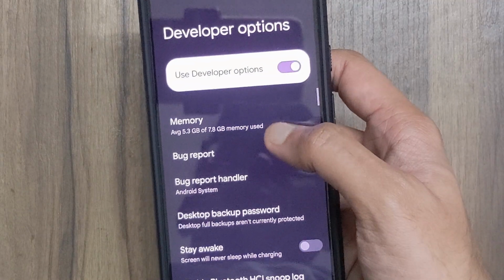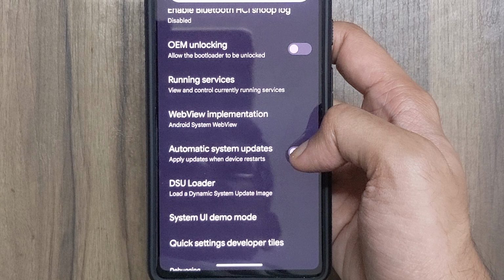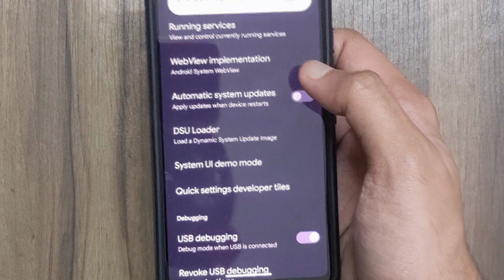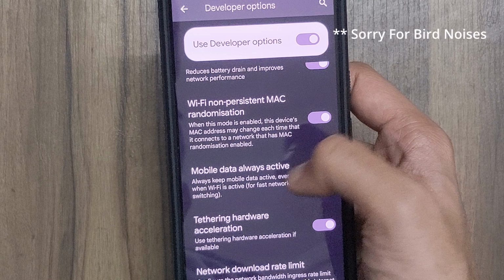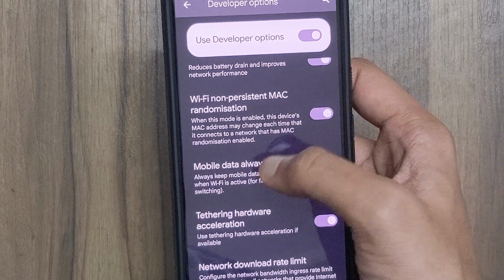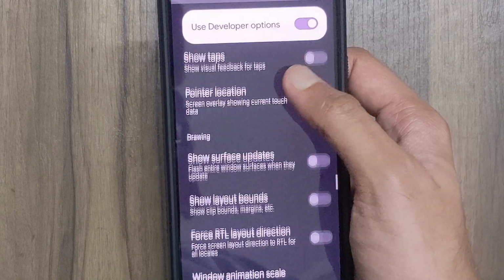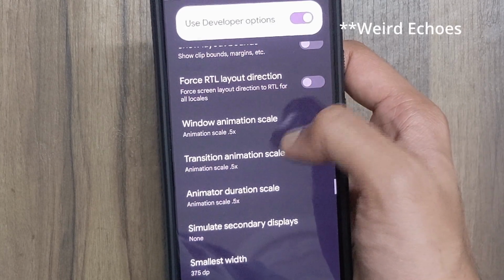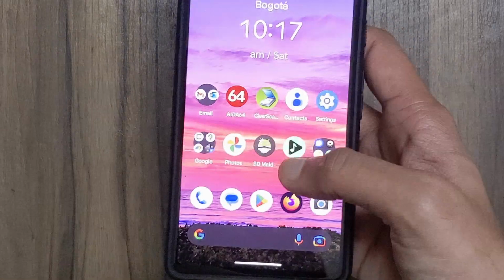Become an Android Power User: 10 Developer Options You Need to Change!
Tweak Android Developer options and be a power user. I've used the same on Oneplus, Samsung, Xiaomi, Pixel. I'm using Pixel 7 for demonstration.
10 Settings you want to Enable/Disable in Developer Options on every Android powered devices:
1. OEM Unlocking: Unlocks bootloader and allows you to flash new factory firmware/custom ROM. Please double check with device OEM if it voids warranty. Pixel,Oneplus,Xiaomi doesn’t void warranty. On Samsung skip this step to avoid warranty void.
2. Automatic System Updates: Applies new patches automatically in background upon restarting the device. I would recommend disabling it to reduce the chance of bricking the device.
3. USB debugging: Enables the use of ADB to modify system settings or use the device to test apps when using Android Studio to develop Android Apps
4. Wi-Fi MAC randomization: Forces the WiFi MAC address to be random while connecting to Access Points.
5. Mobile Data Always Active: Disabling it will improve battery life since LTE/5G will not be activated automatically when Wi-Fi connection is poor.
6. Disable Absolute Volume: Enables independent volume control on per device basis instead of using master volume. Helps in reducing high unacceptable volume on certain BT devices.
7. Window Animation Scale: Set the scaling to 0.5x from 1.0x to speed up animations. Just a cosmetic change.
8. Transition Animation Scale: Set the scaling to 0.5x from 1.0x to speed up animations. Just a cosmetic change.
9. Animator Animation scale: Set the scaling to 0.5x from 1.0x to speed up animations. Just a cosmetic change.
10. Predictive back animations: Gives you a preview of exact app screen which will be displayed when you use back gesture.